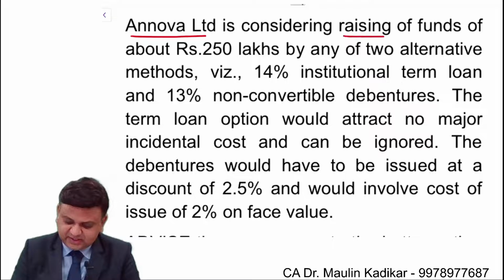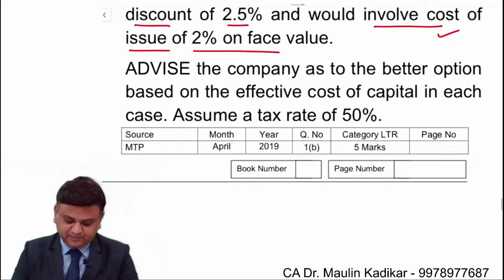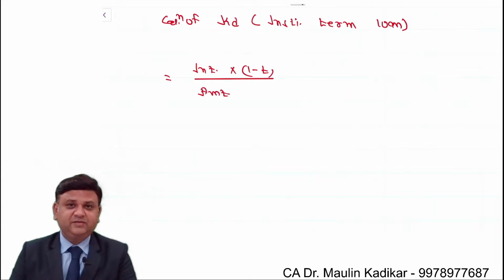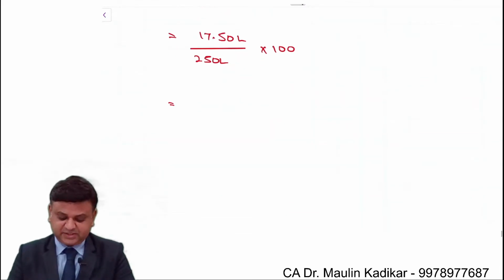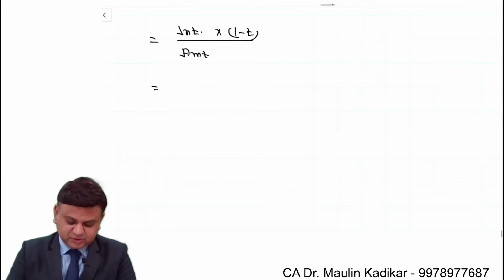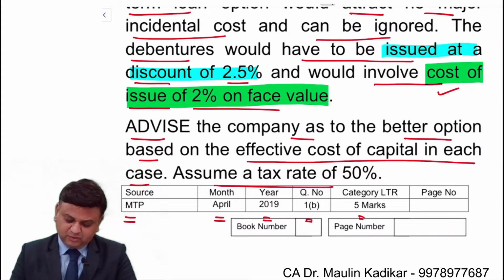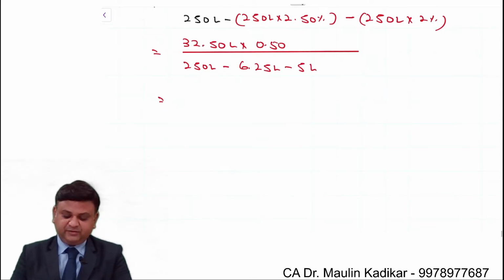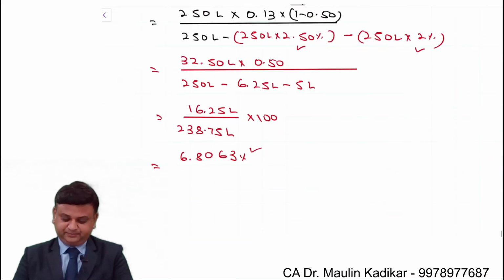[MTP April 2019 1(b)] The effective cost of capital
Annova Ltd is considering raising of funds of about Rs.250 lakhs by any of two alternative methods, viz., 14% institutional term loan and 13% non-convertible debentures. The term loan option would attract no major incidental cost and can be ignored. The debentures would have to be issued at a discount of 2.5% and would involve cost of issue of 2% on face value.
ADVISE the company as to the better option based on the effective cost of capital in each case. Assume a tax rate of 50%.